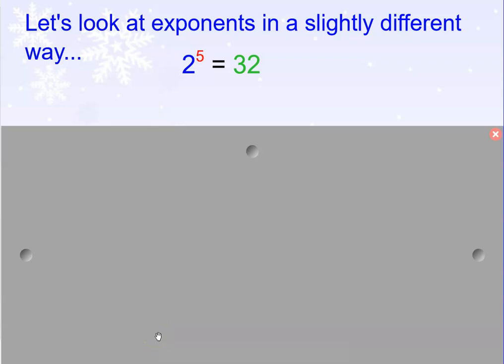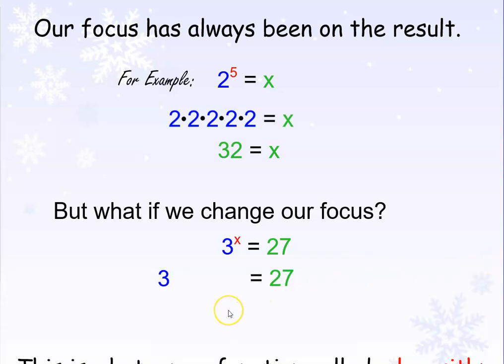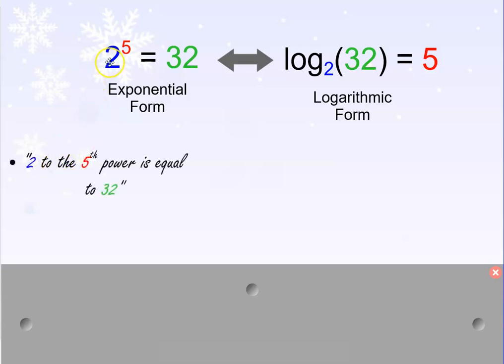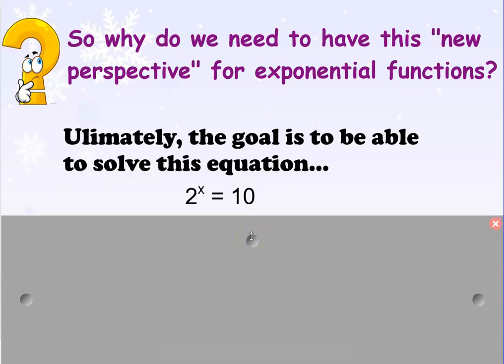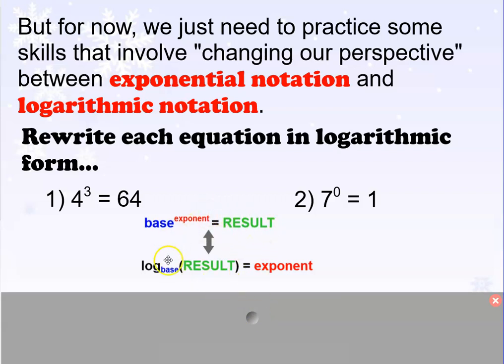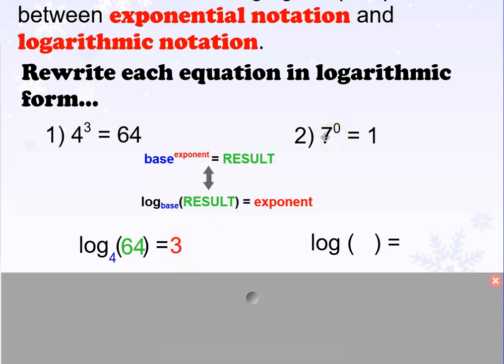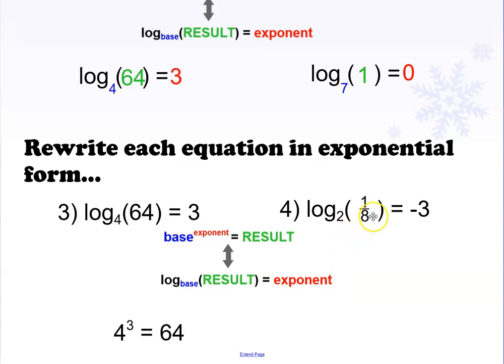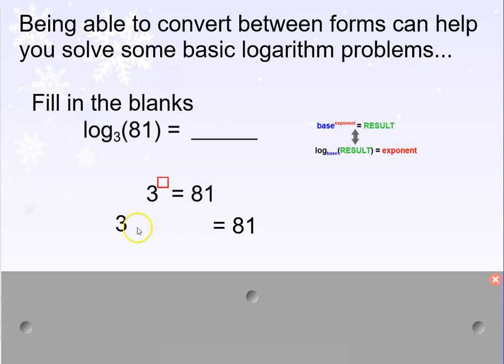Introduction to Logarithms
This is an introduction to logarithms. It focuses on being able to comfortably switch between exponential form and logarithmic form.